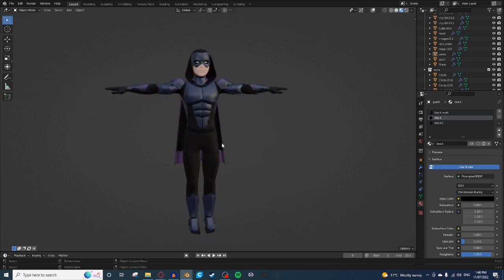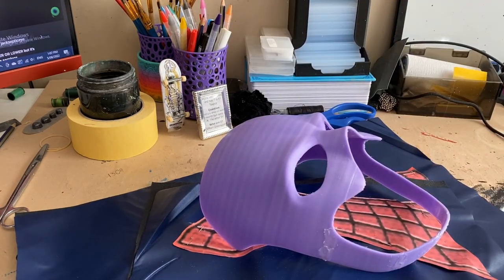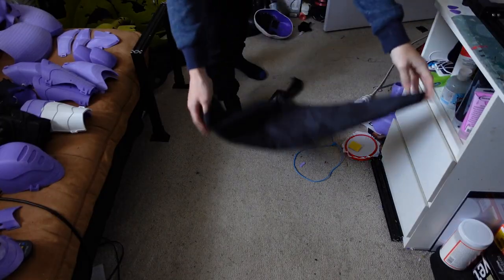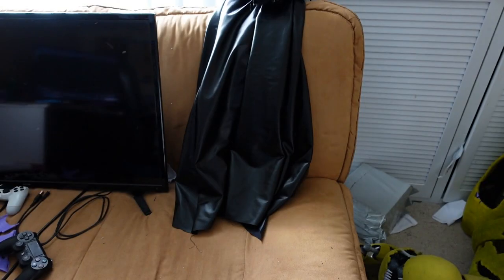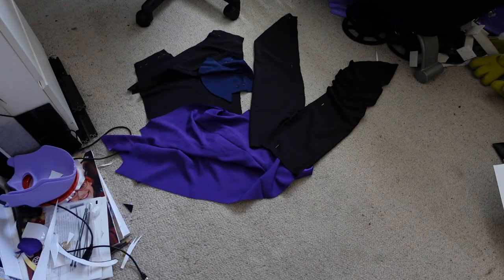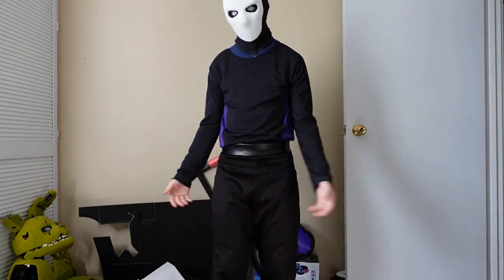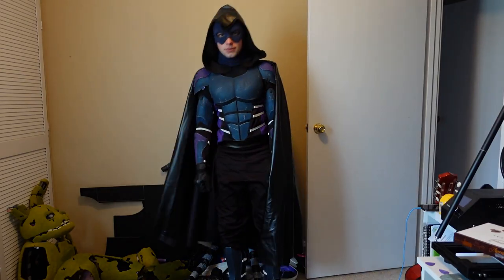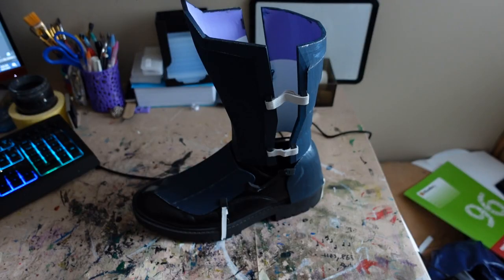My Vigilante Suit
so, I decided to make up my own superhero, then made is a real thing.

mmmmmmmmmmmmmmmmmmmmmmmmmmmmmmk bye